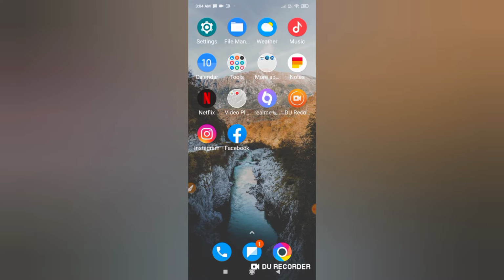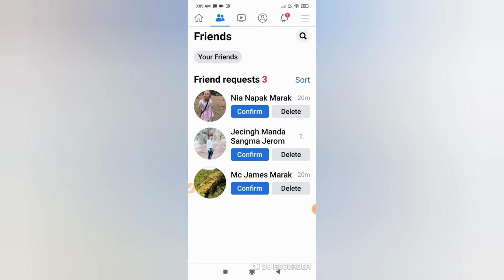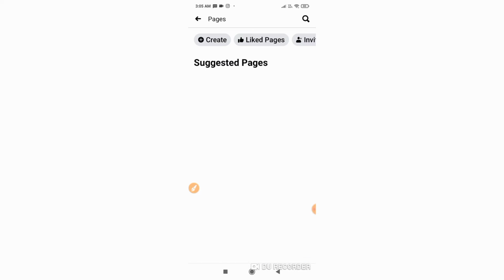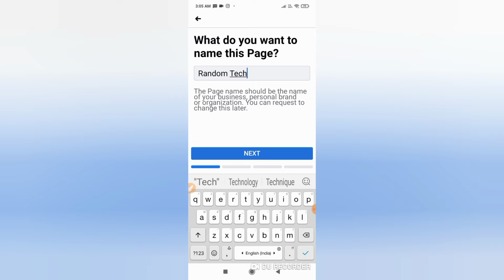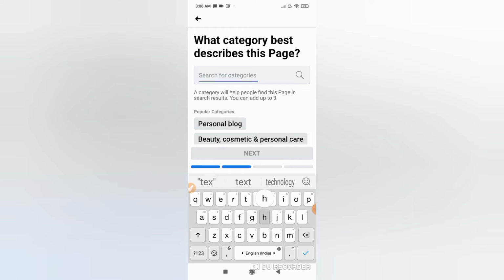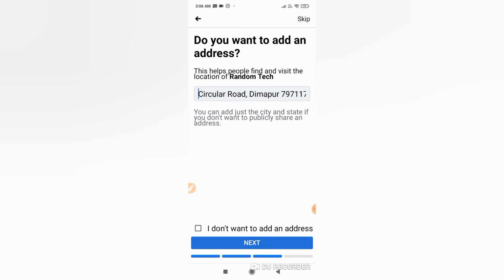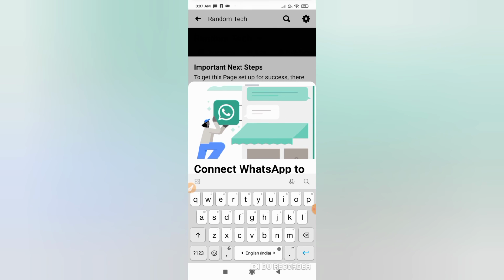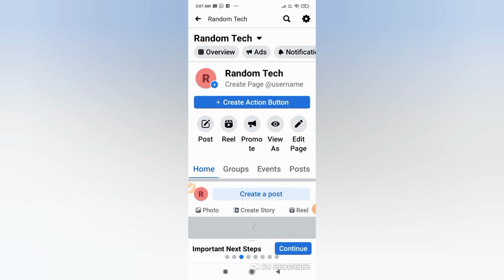How To Create Facebook Page? Step by Step |Create New Facebook Page In 2021&2022